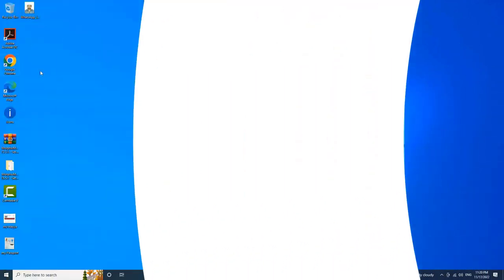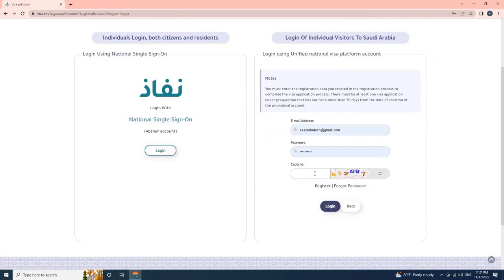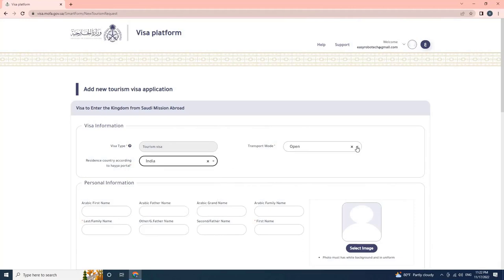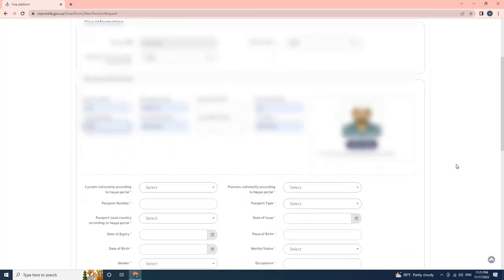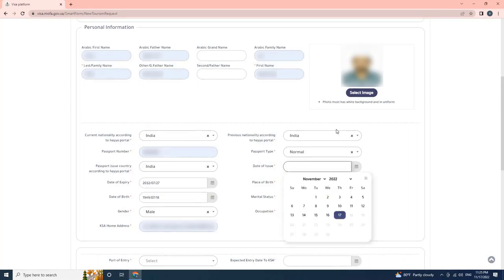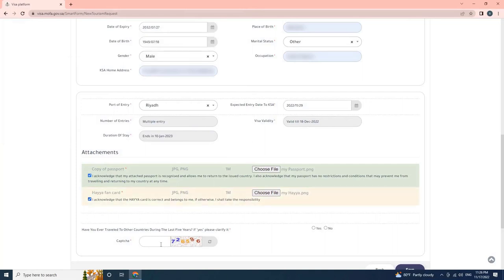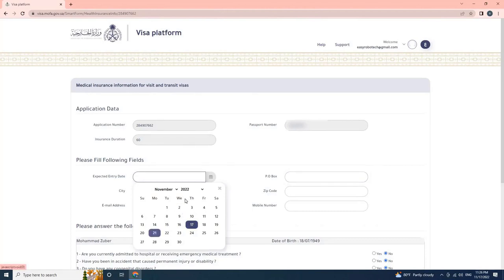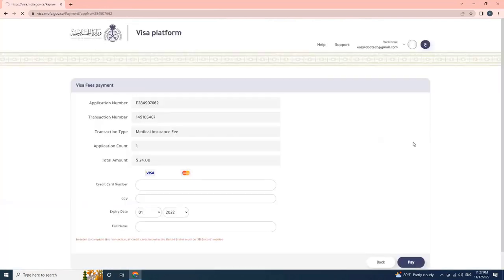HOW TO APPLY FOR KSA VISA HAYYA CARD HOLDERS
FIFA World Cup related all videos

SAUDI ANNOUNCES FREE VISA AHEAD OF WORLD CUP

 Hayya Card holders will be able to enter Saudi free of charge using Saudi’s dedicated visa.
The multi-entry visa allows Hayya Card holders to stay in Saudi for up to 60 days, with pre-entry to the FIFA World Cup not required.
Further extensions will allow for ‘Hayya with Me (1+3)’, allowing Hayya Card holders and three additional friends and family members to explore the authentic home of Arabia.

23 October 2022, Riyadh, Saudi Arabia: Saudi Tourism Authority welcomes the extension of Saudi’s multi-entry visa, available to visitors holding the FIFA World Cup Qatar 2022 Hayya Card. For the first time ever, visitors will be able to enter and secure a visa for Saudi free of charge.

To make it easier than ever for Hayya Card holders to enter Saudi, the visas will now allow for ‘Hayya with me’ (1+3) – meaning that Hayya Card holders can invite and bring three additional travel companions with them. The three companions must also hold a valid Hayya Card to enjoy free-of-charge entry to the unique, incomparable authentic home of Arabia. Visas will allow a 60-day stay in Saudi beginning 10 days before the tournament, without fees to issue the visa.

Holders of the Hayya Card will be able to apply for their visas online and book a trip to the authentic home of Arabia with confidence, before, during, and after the World Cup, without having to enter Doha first. All Hayya Card holders are eligible for the Saudi visa, providing an opportunity to bring friends and family to visit Saudi with Hayya 1+3.

The announcement encourages first-time and returning visitors alike to explore destinations in close proximity to the World Cup. Saudi is a short hop away making it a practical and convenient destination for World Cup attendees to visit or make a home base during the games. Saudi is expecting to welcome football fans from around the world. The Hayya Card is required for all World Cup attendees and provides entry into Qatar and the stadiums.

Saudi is home to 6 UNESCO World Heritage sites and more than 10,000 archaeological sites, as well as the mountainous Asir region– which includes Rijal Almaa, voted a UNWTO ‘best tourism village’ in 2021, and the arts and culture hub of Jeddah, the Saudi tourism ecosystem continues to transform and evolve.

Saudi has lifted all travel Covid restrictions for international travelers. More information about Saudi’s incomparable tourism offering during the World Cup can be found on the Visit Saudi website

To apply for your Saudi multi-entry visa as a Hayya Card holder, visit MOFA and follow the process:

Enter the website
Choose “Services for Hayya Card holders”
Click “Apply”
Register to begin the process of applying for the visa
Pay for medical insurance

E VISA FOR GCC RESIDENTS |HOW TO APPLY SAUDI E VISA ONLINE, TOURIST VISA IN KSA

00:00 Introduction
00:18 Introduction
00:57 Login
01:20 Agreement
01:33 Application Fill
03:20 Attachments
05:08 Payments